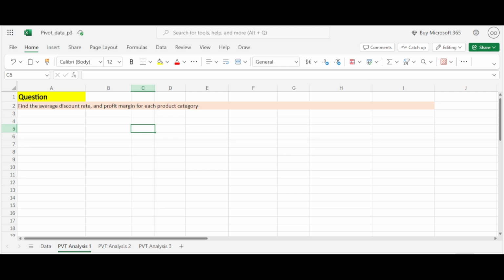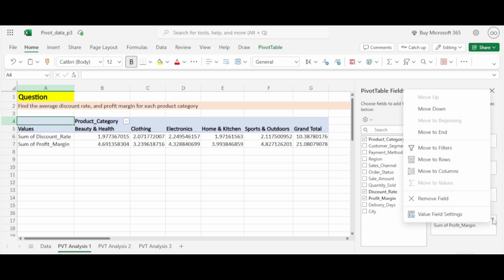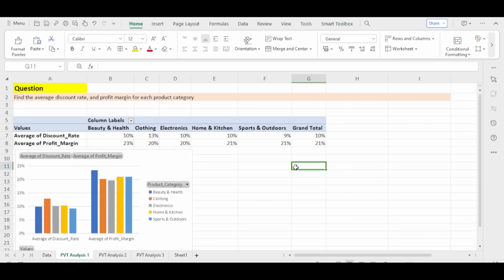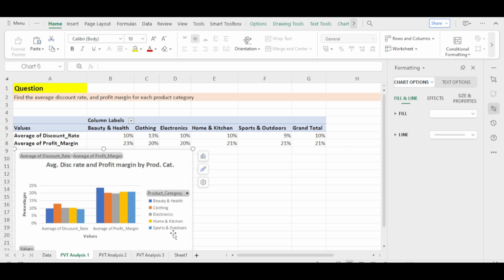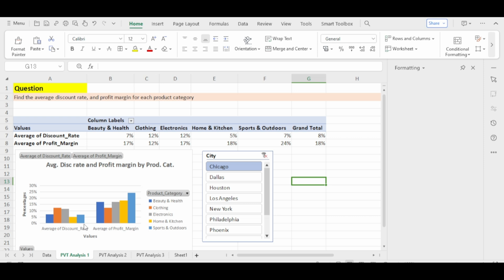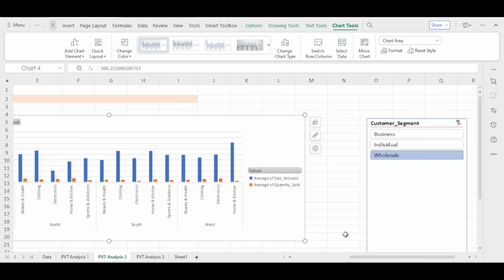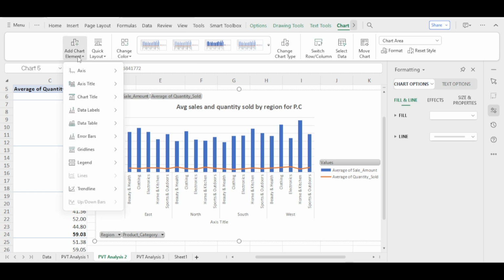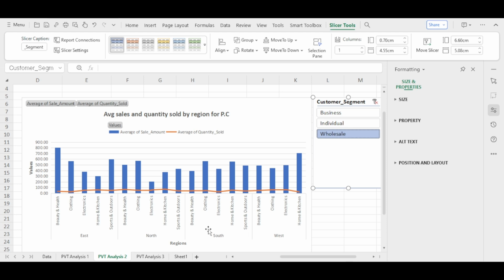Excel Pivot Chart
Ready to take your data skills to the next level? In this video, I’ll show you how to create Pivot Tables and turn them into Pivot Charts—the perfect combo for summarizing and visualizing data quickly. Don’t worry if you’re new to this—it’s super simple, and I’ll Walk you through each step.

What’s inside:
- How to build a Pivot Table from scratch.
- Transforming your tables into clear and easy-to-understand Pivot Charts.
- Customizing charts to make your data pop.
- Real-life examples to help you use Pivot Tables and charts at work or school.

By the end of this tutorial, you’ll feel confident using Pivot Tables and charts to manage and visualize your data. Perfect for beginners and anyone looking to level up their Excel skills.